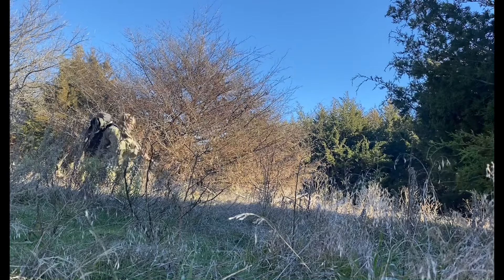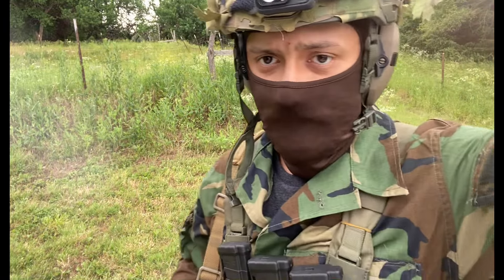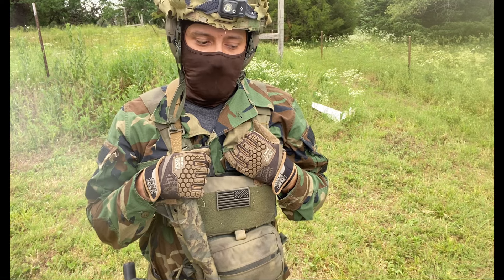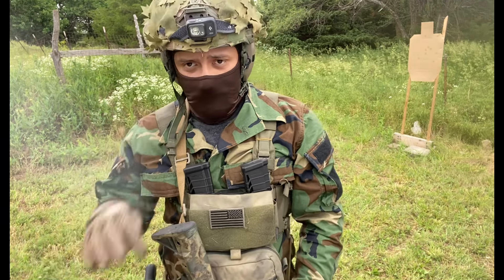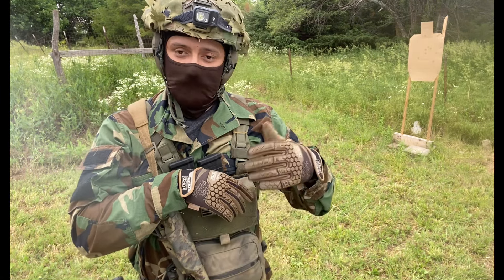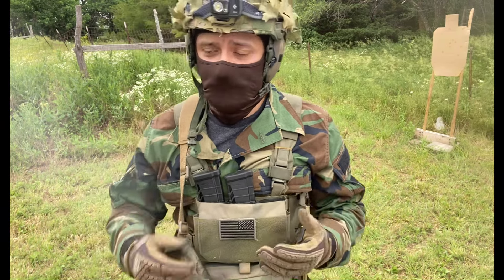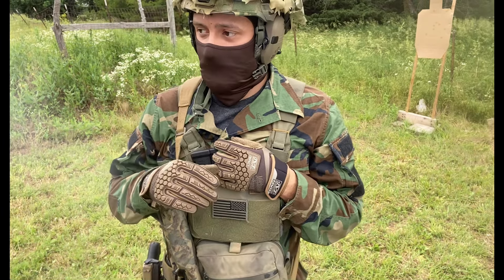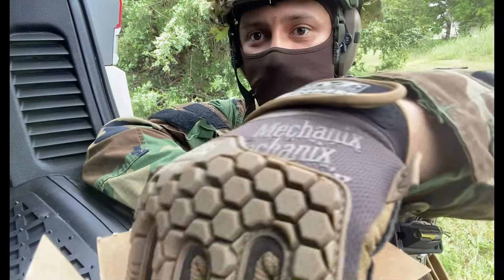1:1 Rifle Training on a budget: The CMMG .22Lr Conversion Kit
I’ve had this kit for several months and it’s been a great training aid. It definitely has its pros and cons but I can’t say enough about this tool for prepared citizens.